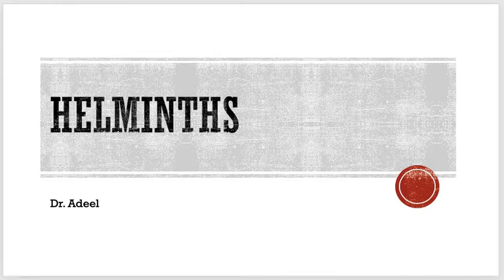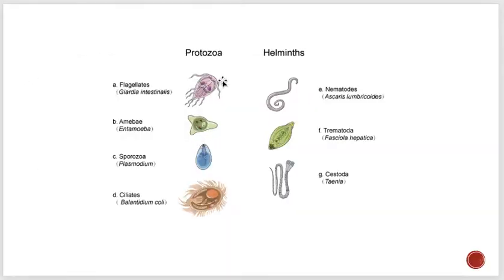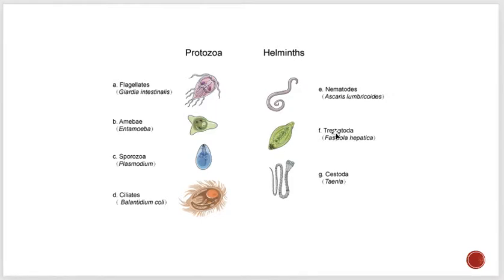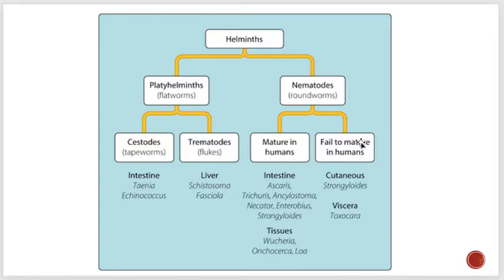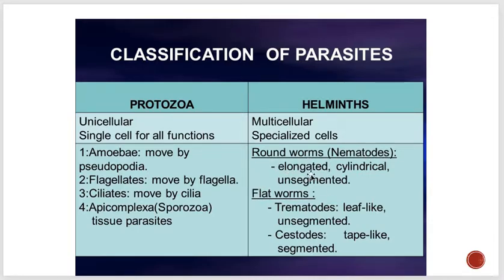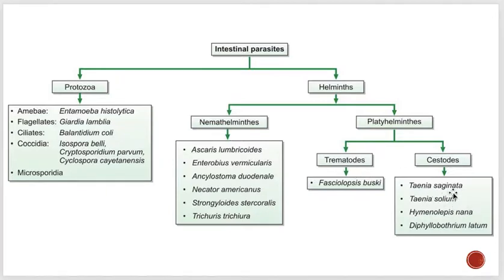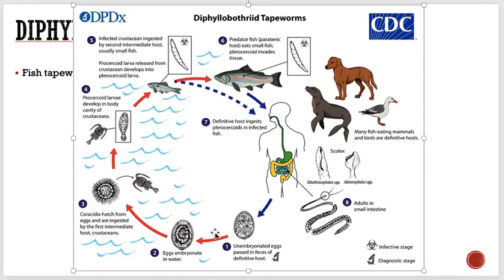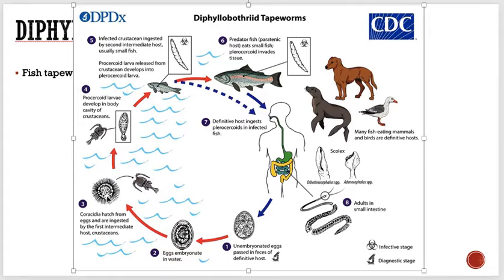Helminths Diphyllobothrium Latum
Online lecture about Helminths Diphyllobothrium Latum in this part. Video is done on power point. I am not professional in editing and not using any special equipment to record. so excuse please.…